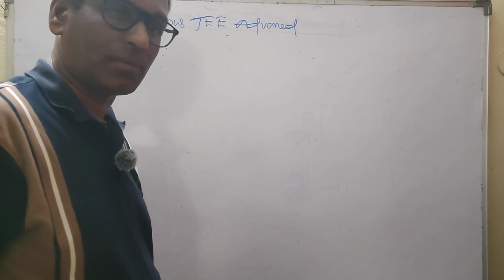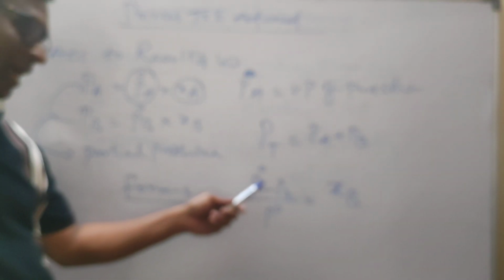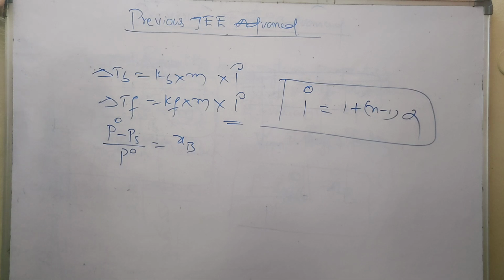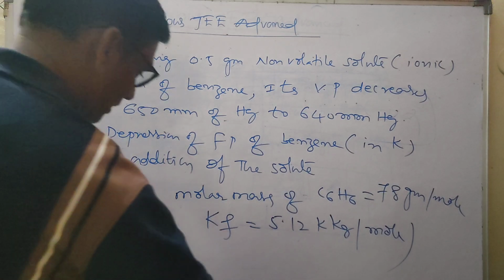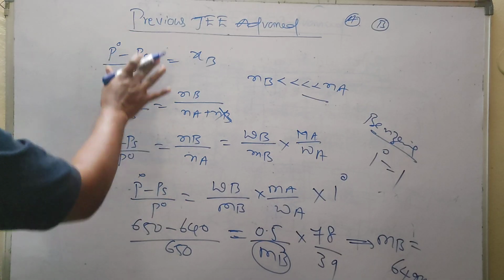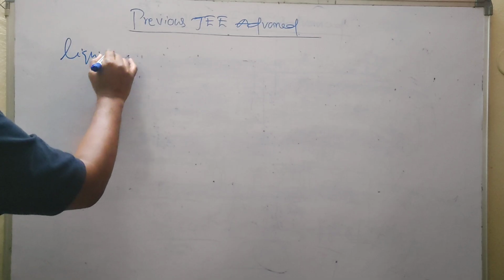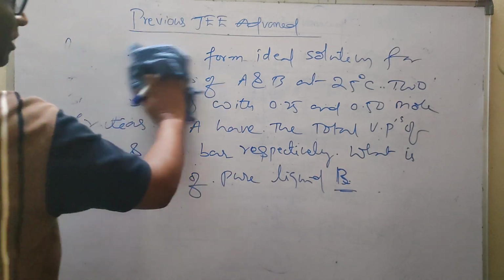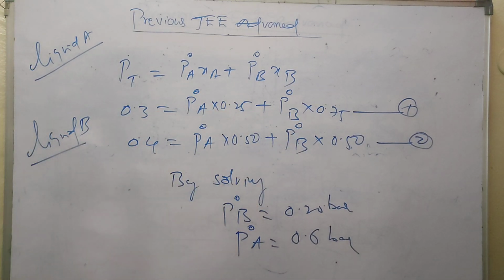𝗜𝗜𝗧 𝗣𝗥𝗘𝗩𝗜𝗢𝗨𝗦 𝗔𝗗𝗩𝗔𝗡𝗖𝗘𝗗 𝘁𝗼𝗽𝗶𝗰 𝗻𝗮𝗺𝗲 𝗦𝗢𝗟𝗨𝗧𝗜𝗢𝗡𝗦 &𝗖𝗢𝗟𝗟𝗜𝗚𝗔𝗧𝗜𝗩𝗘 𝗣𝗥𝗢𝗣𝗘𝗥𝗧𝗜𝗘𝗦